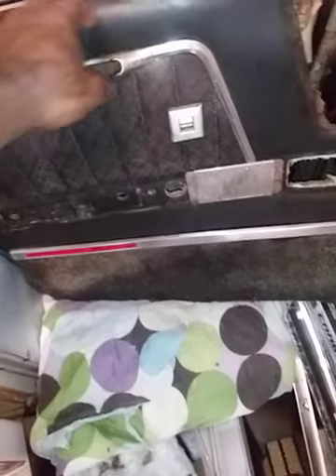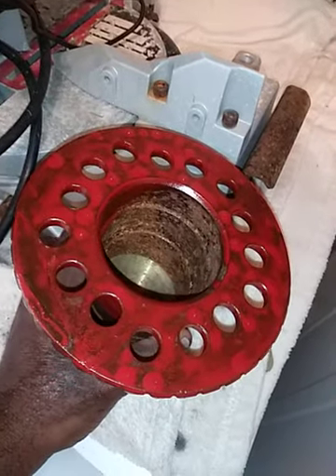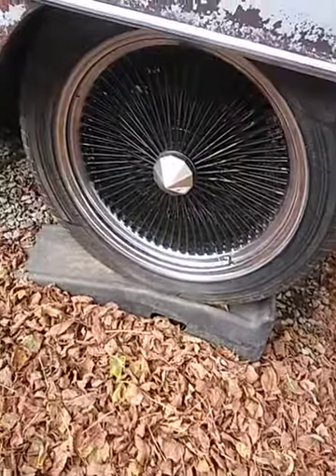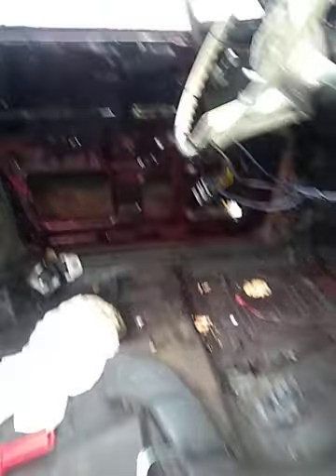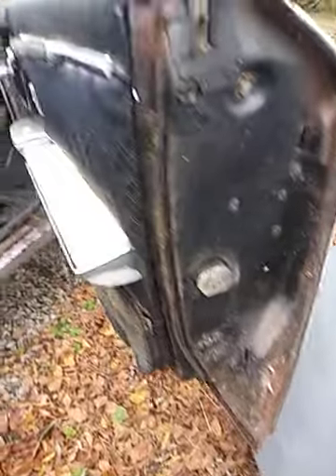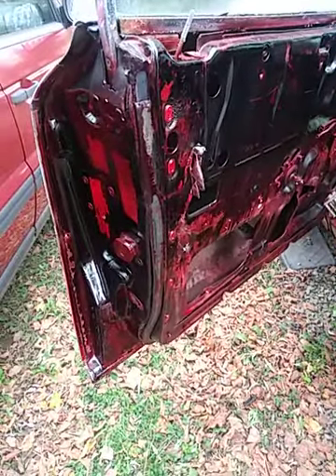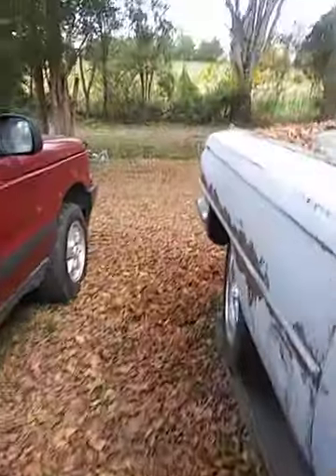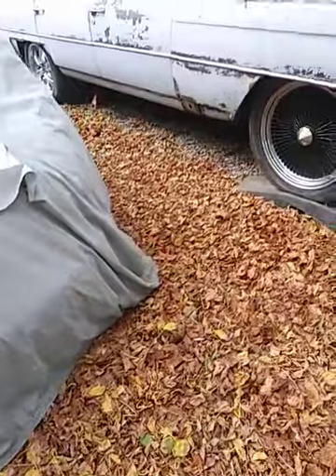update on 1964 caddy grind dont stop please Subscribe & Like .Appreciate everyone